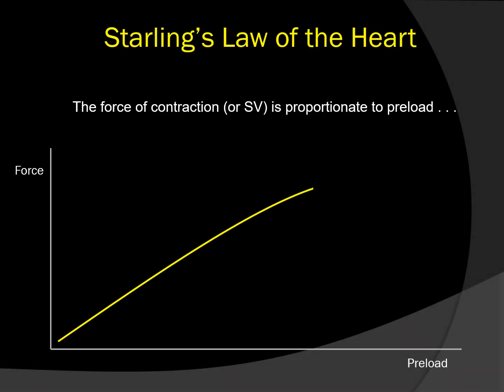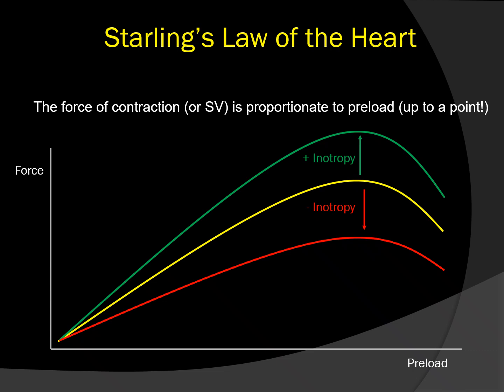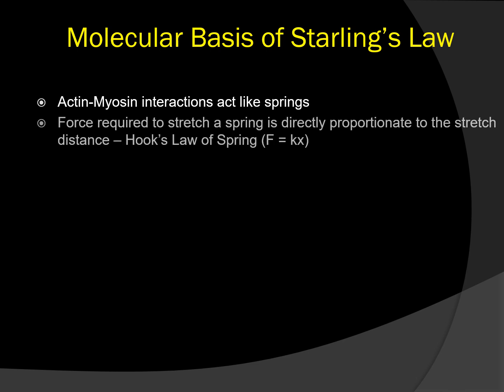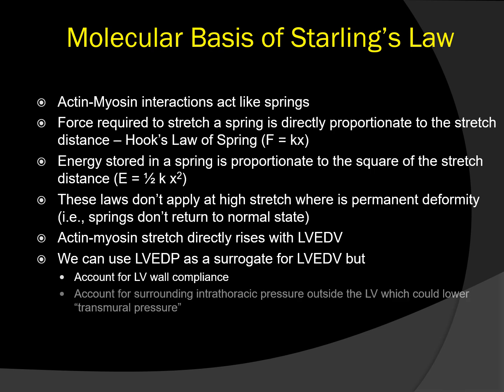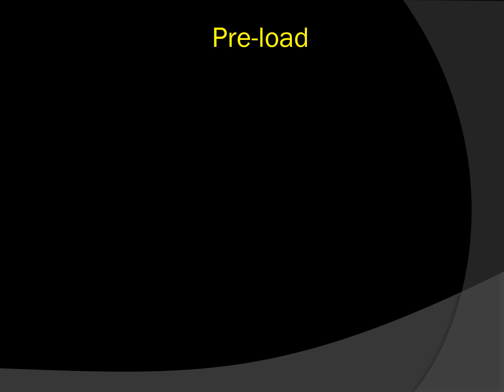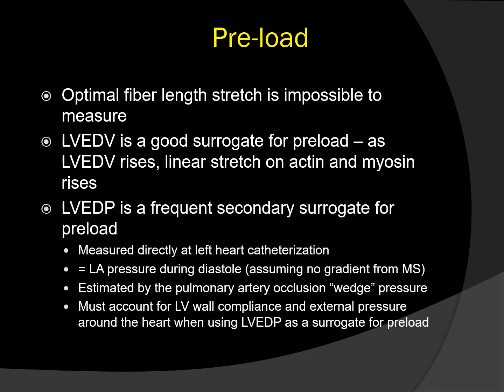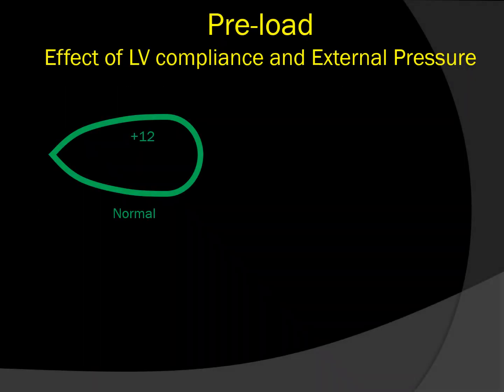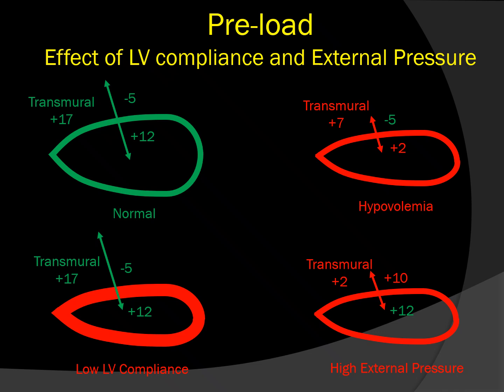The Starling Law of the Heart | Cardiology Academy Preview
Explore the relationship between "pre-load" and myocardial contractility, based on the principle known as the Starling law.